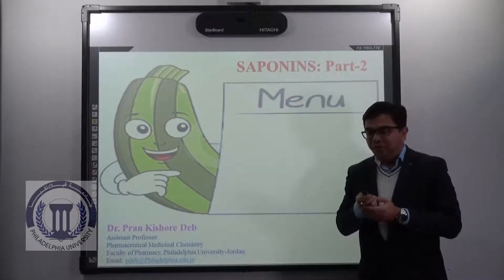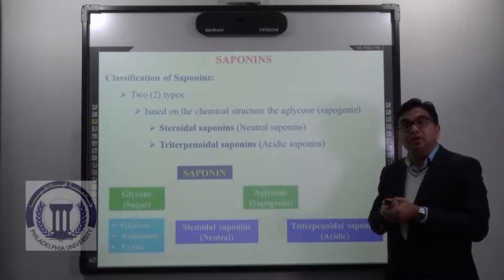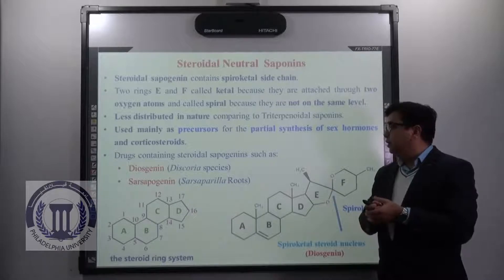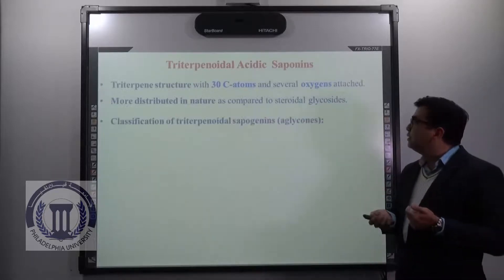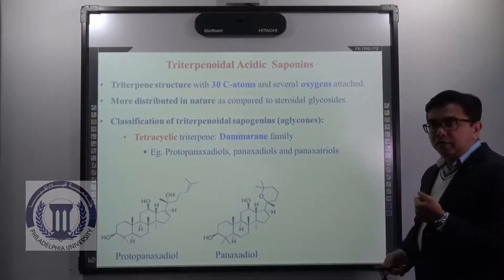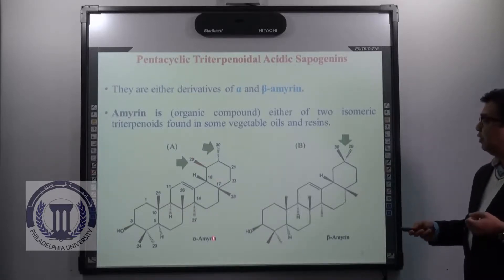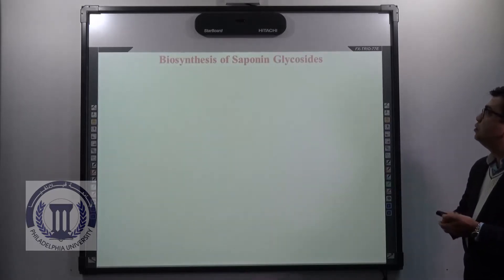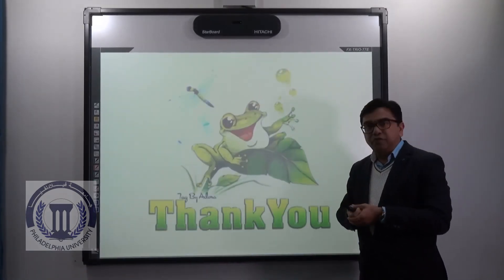SAPONINS - Part-2: Steroidal saponins, Triterpenoidal saponins, Biosynthesis of saponins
Saponin
Classifications of Saponins
Steroidal saponins
Triterpenoidal saponins
Biosynthesis of saponins